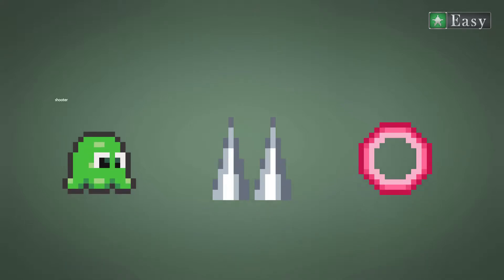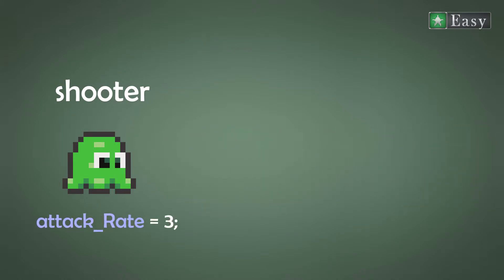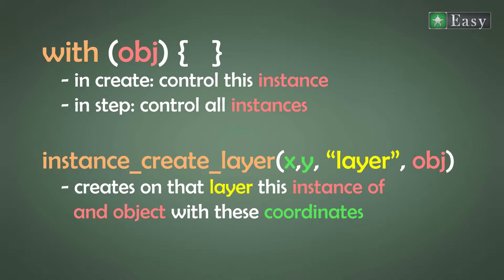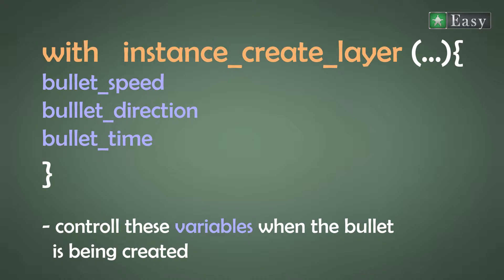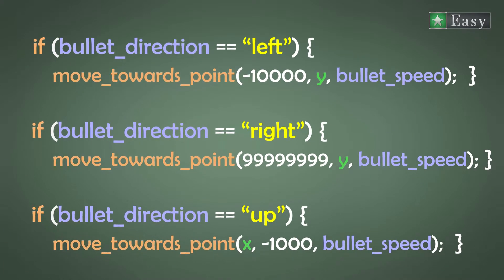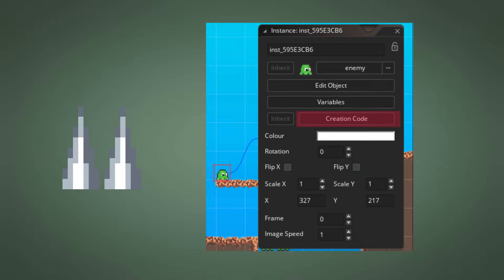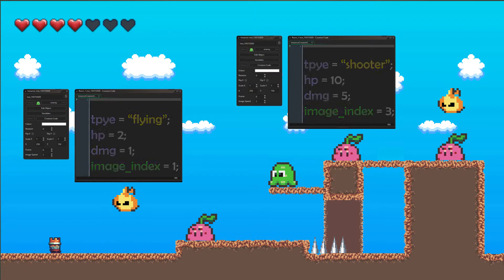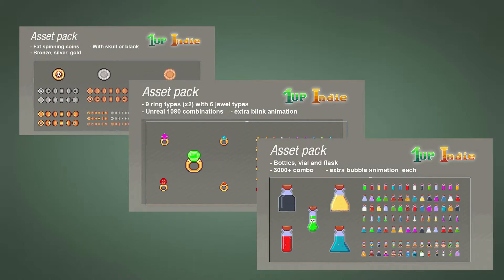🔴Make own video game with Game Maker Studio 2 | Platformer tutorial - #9 enemy 4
How to setup very basic enemies the in gamemaker studio.